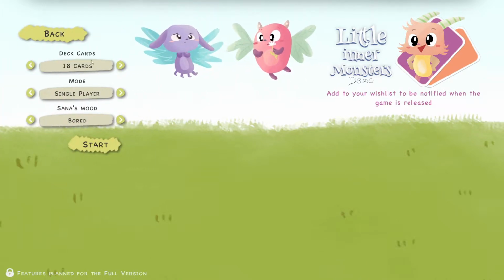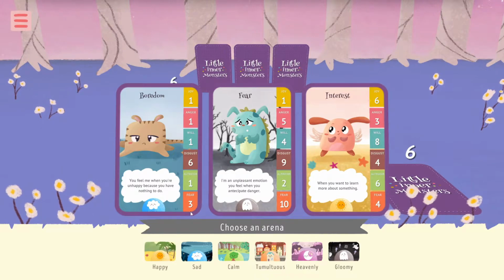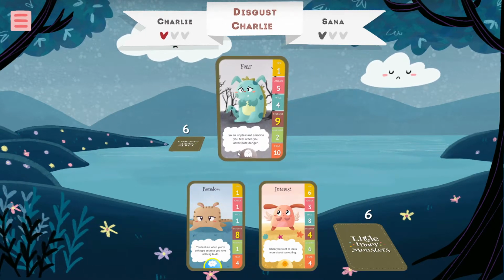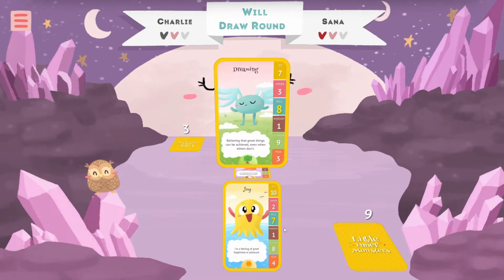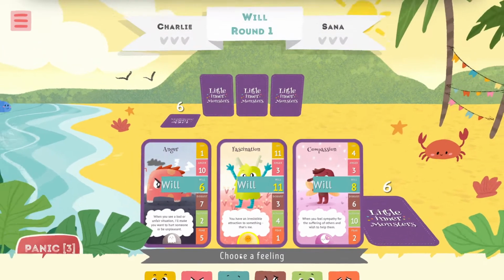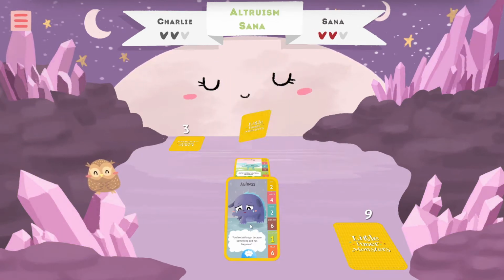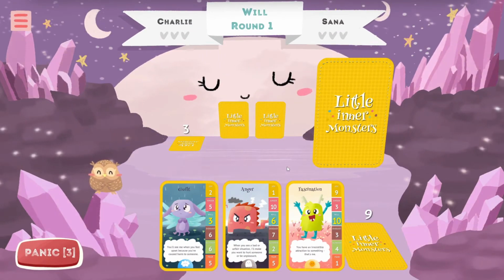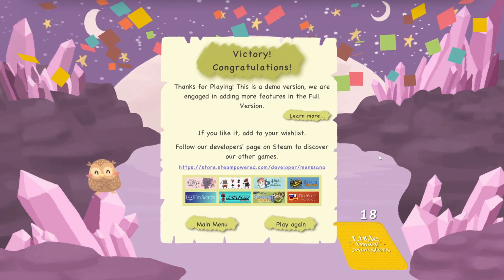🎃Little Inner Monsters (Board-like Card Game) - Demo - Let's Play, Introduction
Join me in my let's play of Shogun's Empire: Hex Commander, where we take control of any army and try to conquer the other clans in Japan.